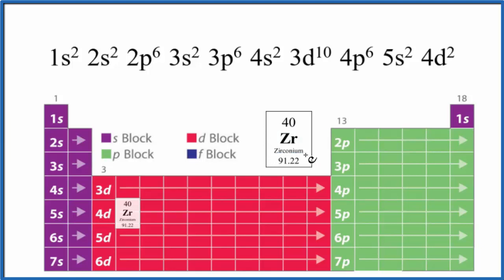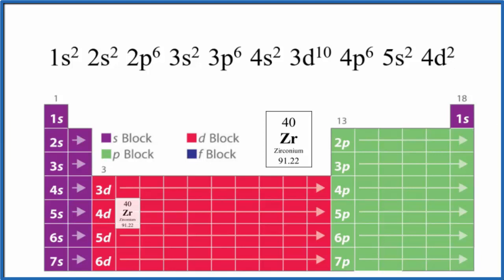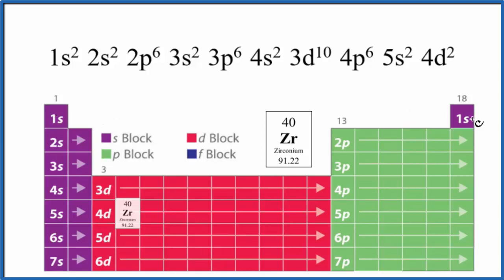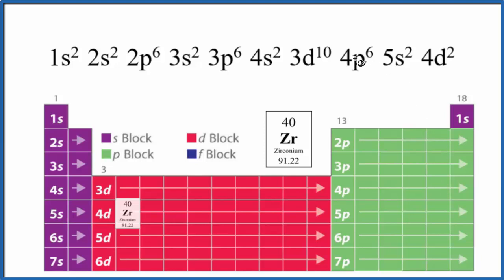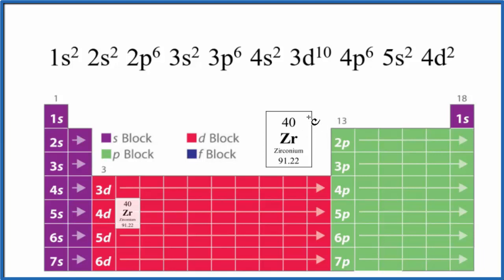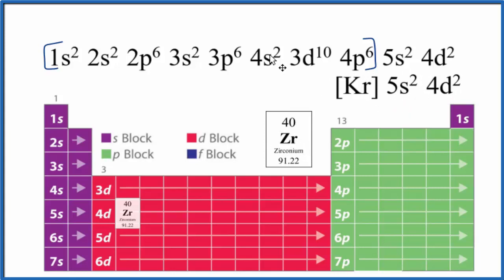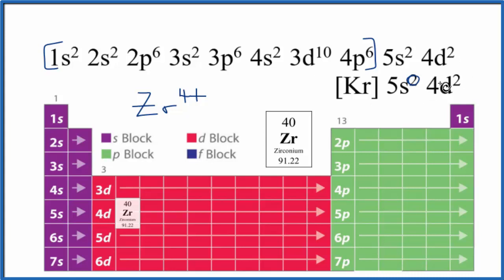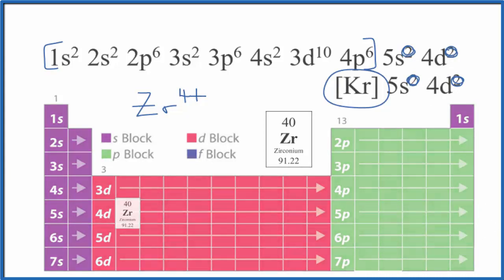How to Write the Electron Configuration for Zirconium (Zr)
A step-by-step description of how to write the electron configuration for Zirconium (Zr).

In order to write the Zr electron configuration we first need to know the number of electrons for the Zr atom (there are 40 electrons).   When we write the configuration, we'll put all 40 electrons in orbitals around the nucleus of the Zirconium atom.

In this video we'll use the Periodic Table to help us write the notation for Zirconium .   Note that  the Zirconium electron configuration will be [Kr] 4d² 5s²

Note that when writing the electron configuration for an atom like Zr, the d orbital is usually written before the s.   Both of the configurations have the correct numbers of electrons in each orbital, it is just a matter of how the electronic configuration notation is written (see below for an explanation why).